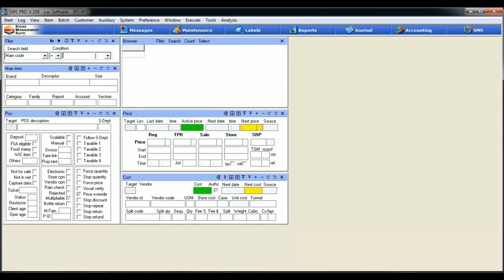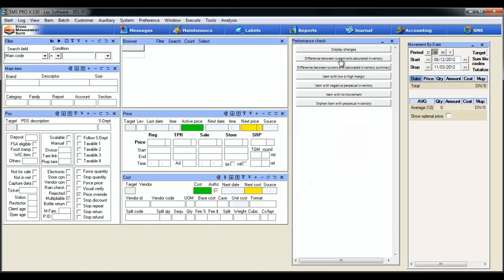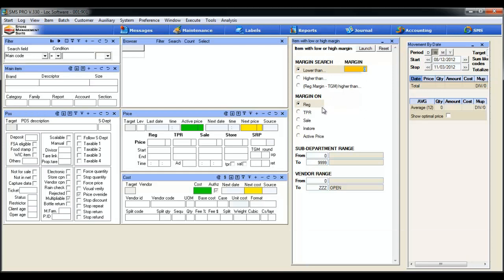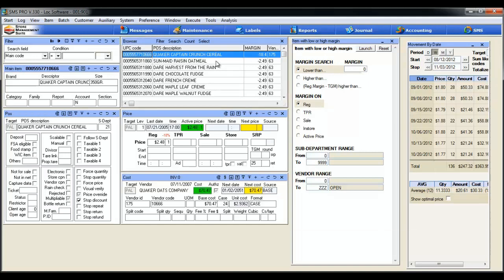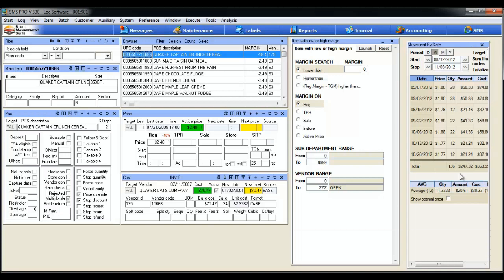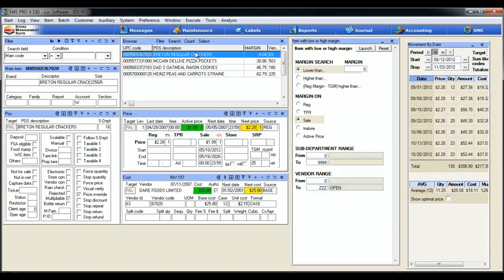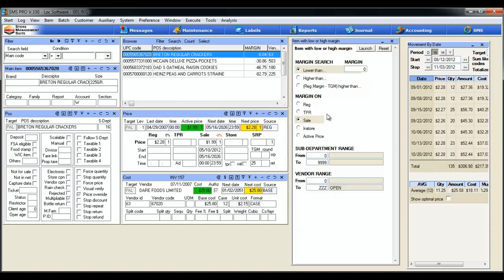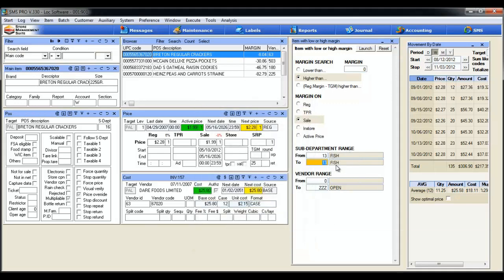Low Margin Item Maintenance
In this video tip, learn how to easily search and find items with low margins within item maintenance views.  Another excellent tip to identify and make necessary changes.